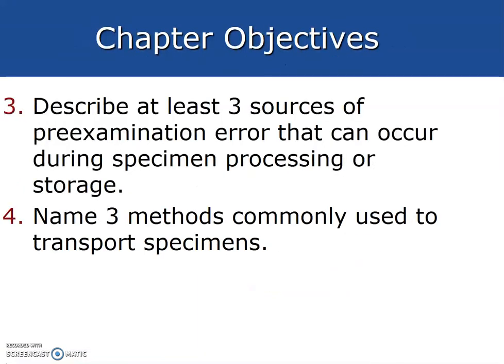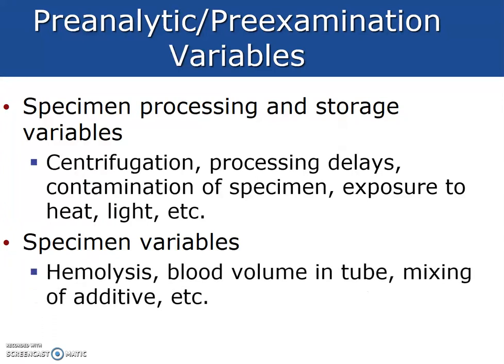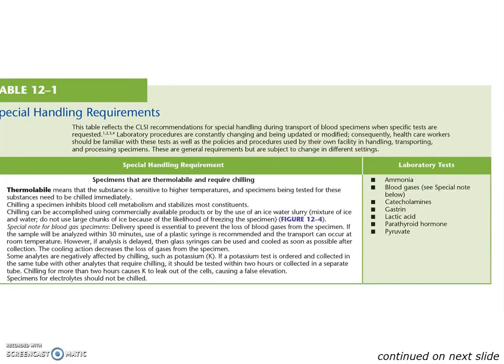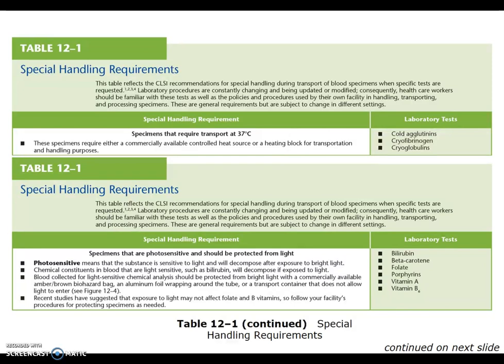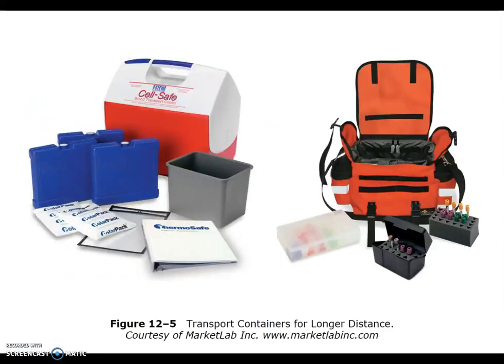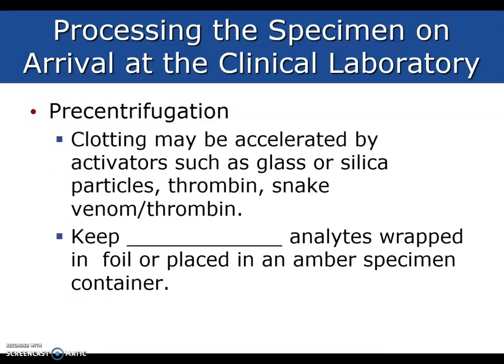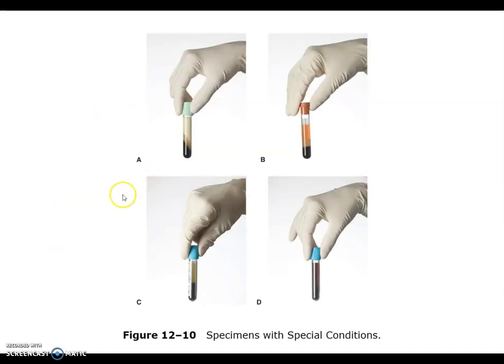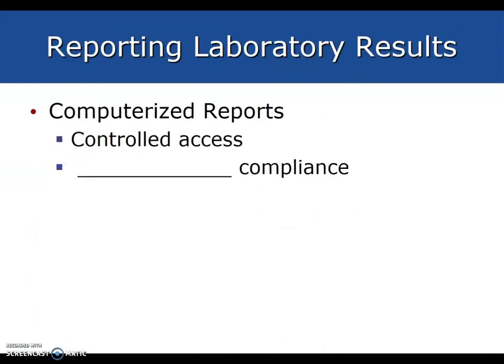Phlebotomy Handbook Chapter 12